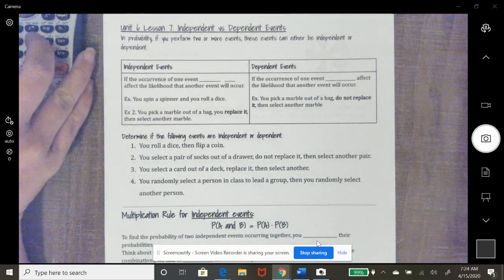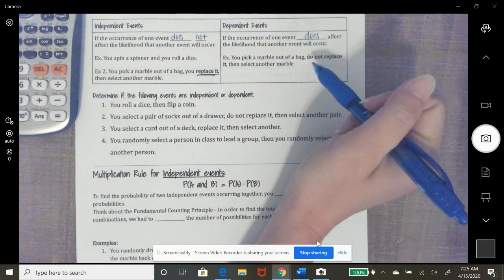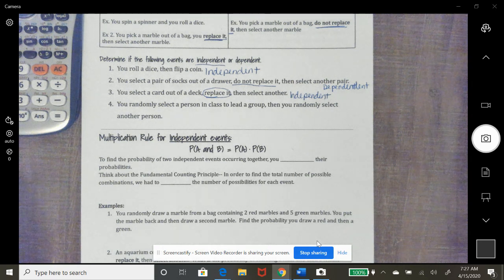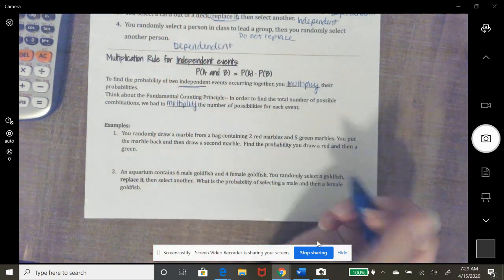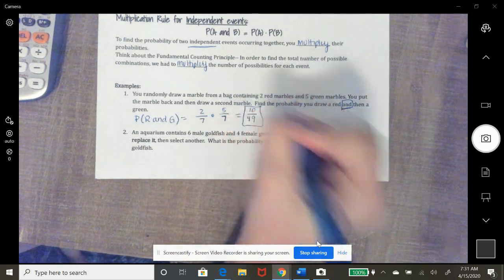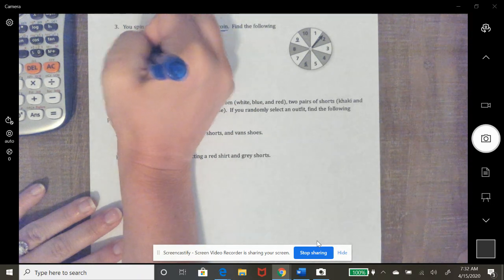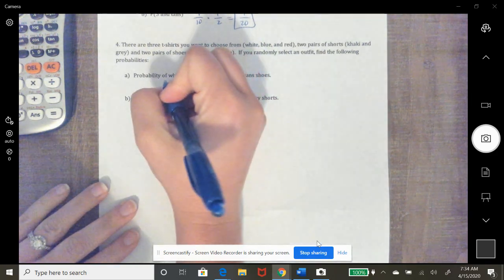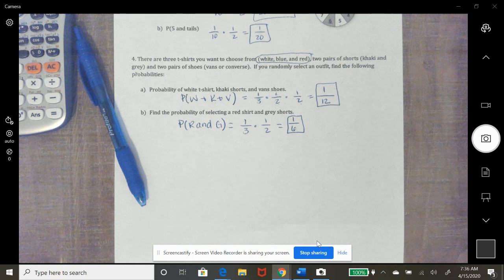Multiplication Rule for Independent Events